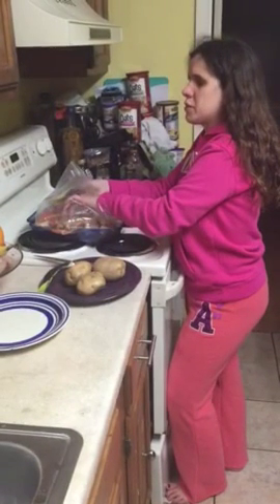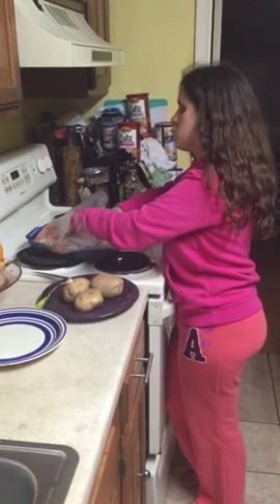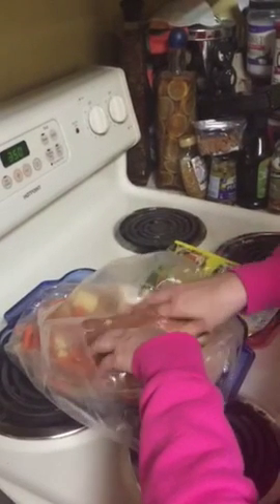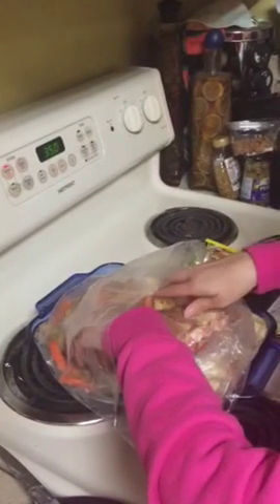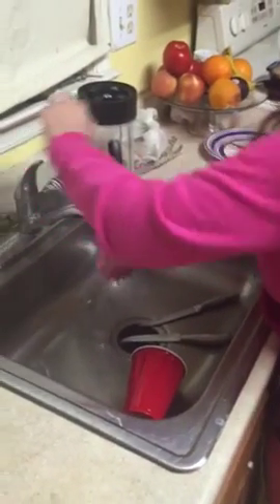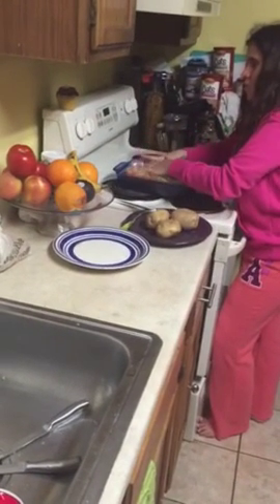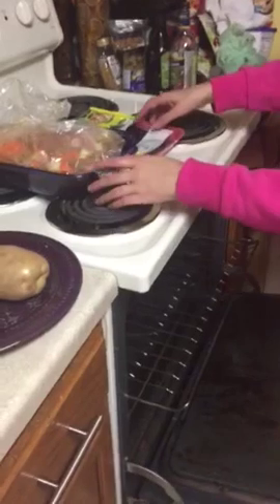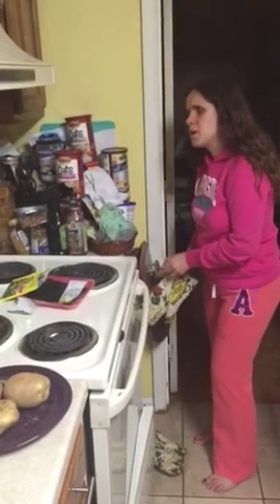How a blind person cooks part two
In this part of the video, you see me dumping in the French onion soup mix and massaging it into the roast for better flavor. you also have a chance to see how a blind person deals with the hot oven.